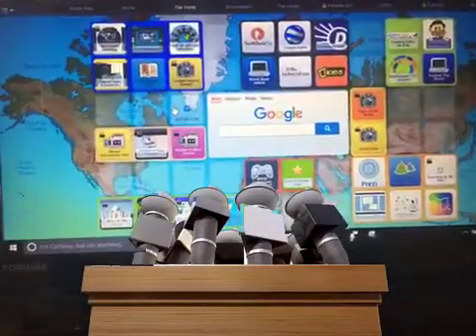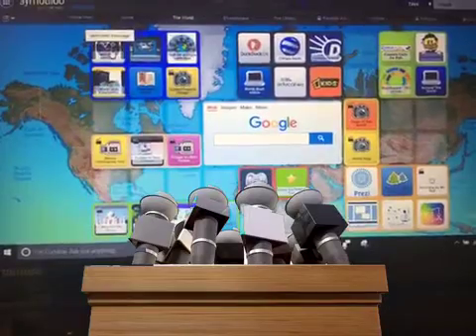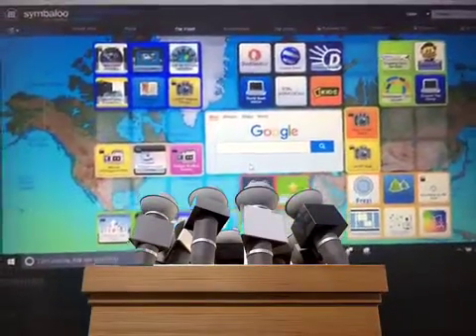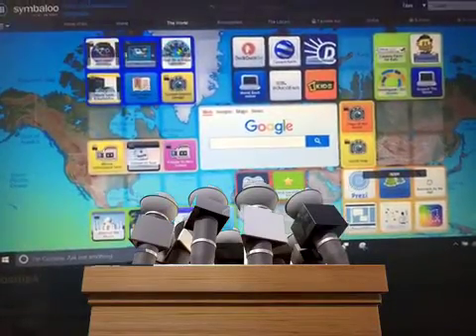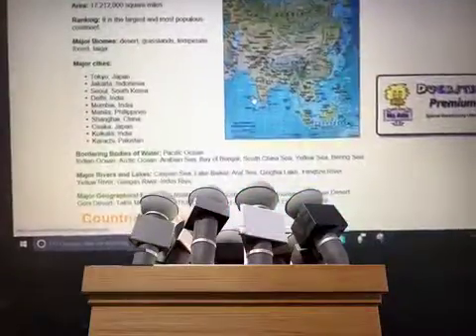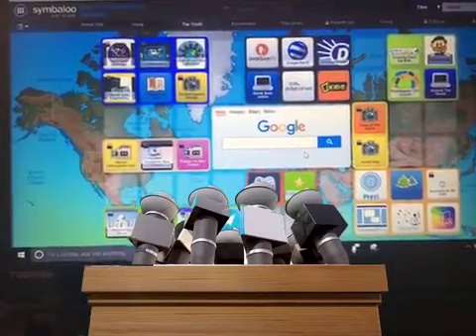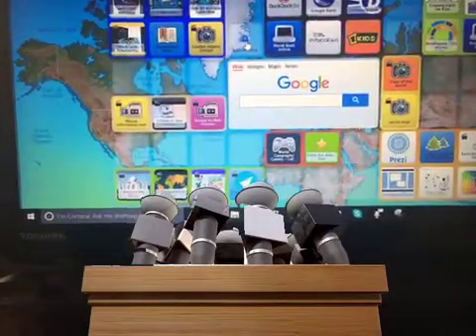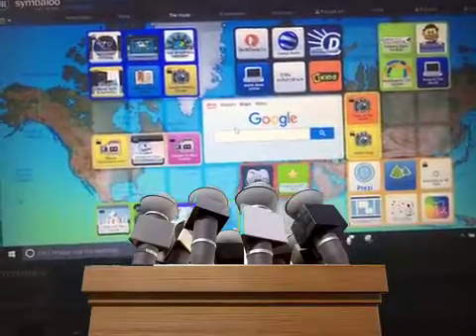How to use our Symbaloo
Stage one- the World and information text.